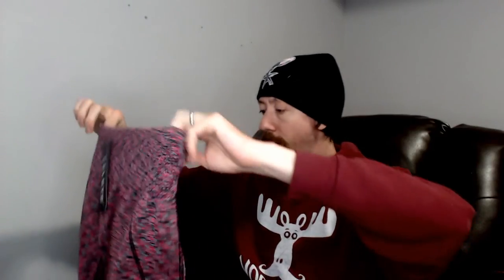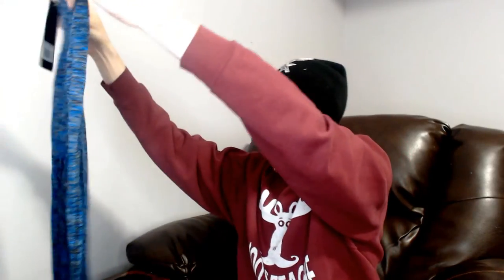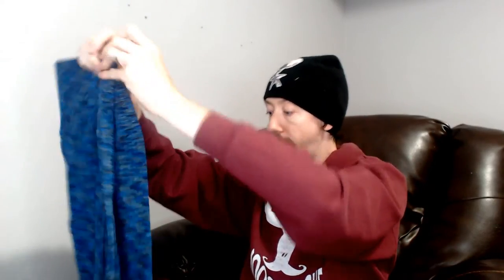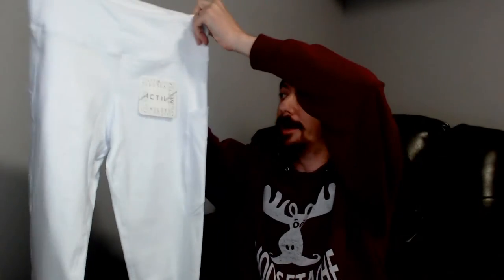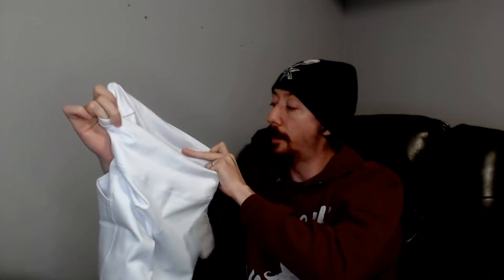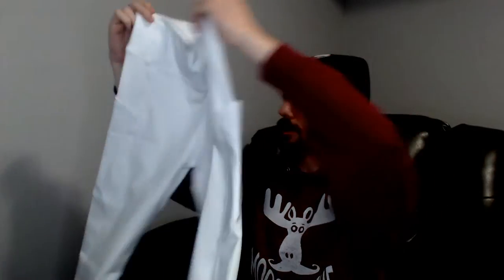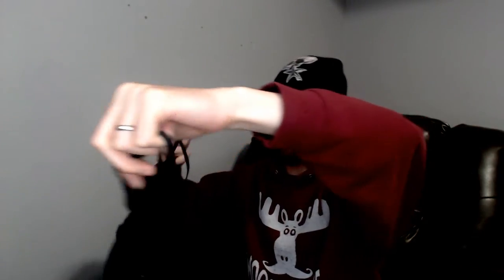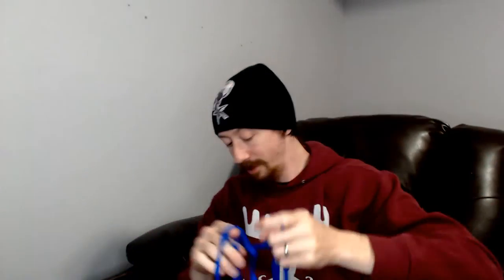VA Inventory Box - Reseller Unboxing Episode 23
We look at an inventory box from our wonderful VA.